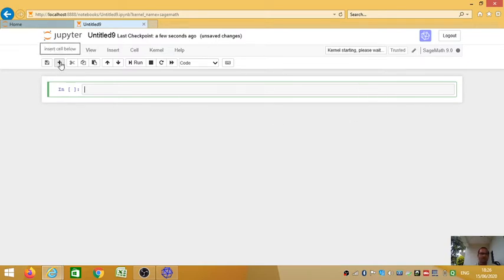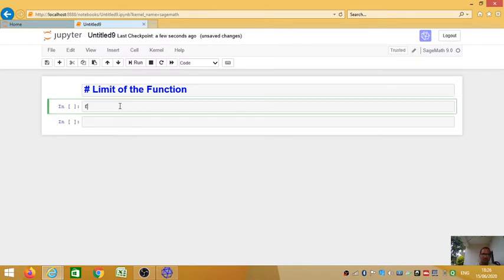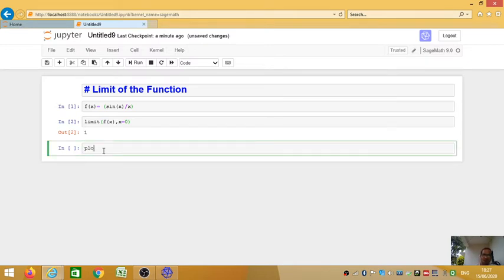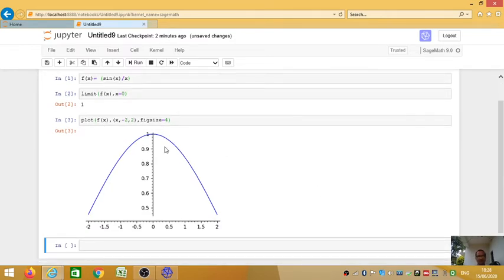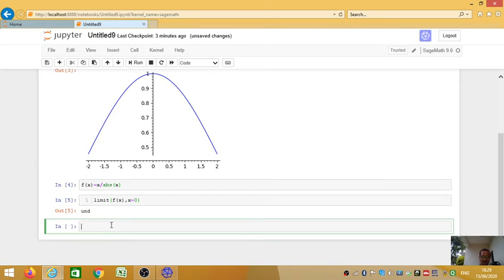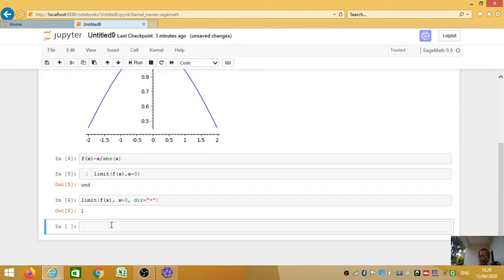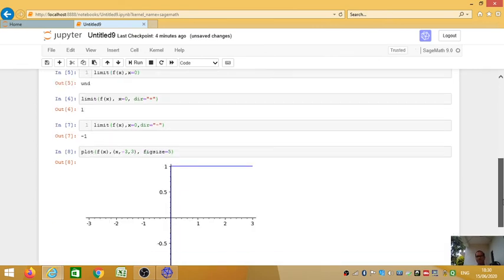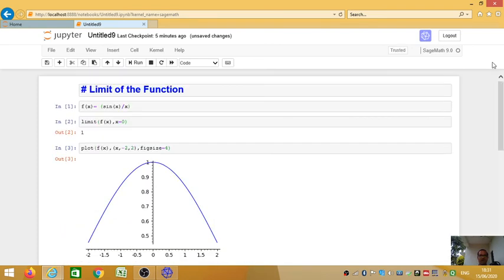Limit of the function by sage math